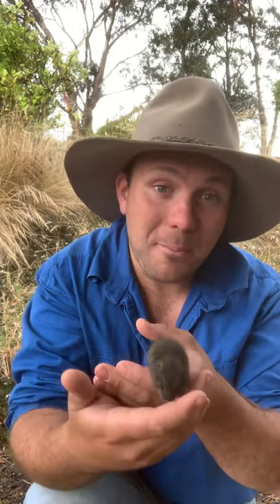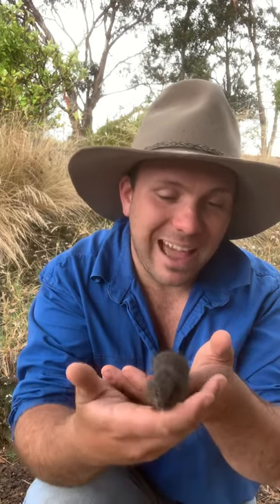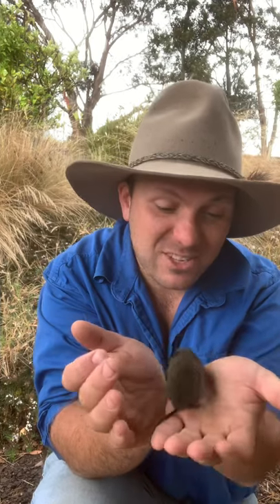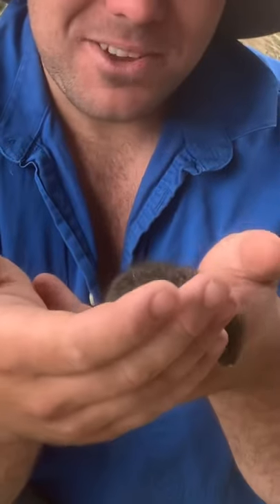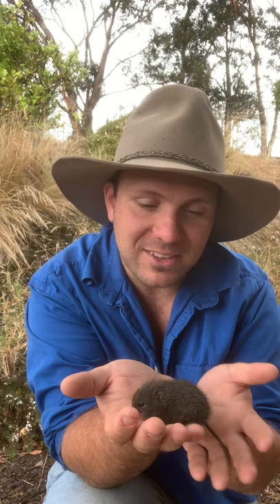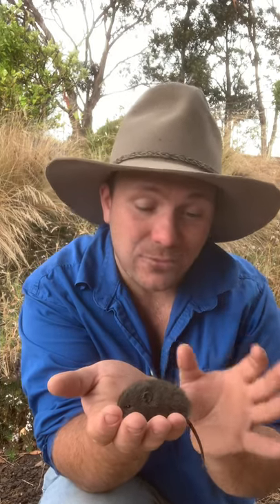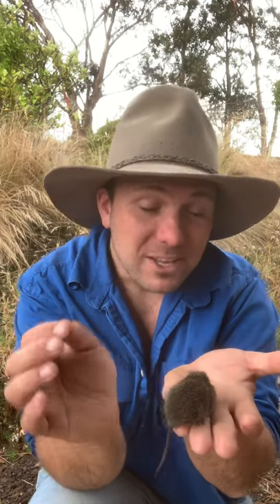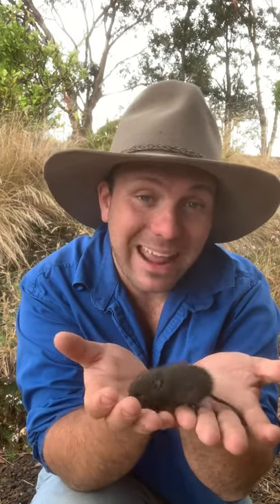Australian Swamp Rat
When most people think of rats they imagine the introduced pests like the black and brown rats, but here in Australia we are home to almost 60 species of native rodents who’s ancestors have been here for at least 1 million years
The animal we are featuring in this is the Australian Swamp rat, a native rodent who lives up the east coast of australia inhabiting the dense foliage alongside creeks, swamps and water ways
They rely on this foliage for cover which they create a complex network of tunnels through to forage and avoid predation
Swamp rats feed mostly on seeds, insects and vegetation and unlike the introduced rats are not considered a pest however they are subject to the detrimental impacts of bushfire
When bushfires destroy their safely tunnels swamp rats are often recorded as absent from the ecosystem for many years after